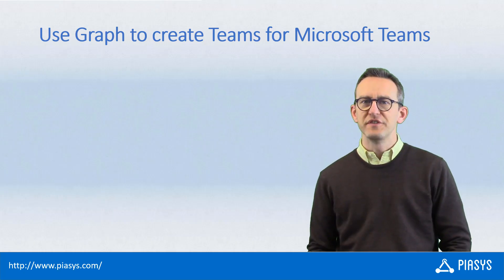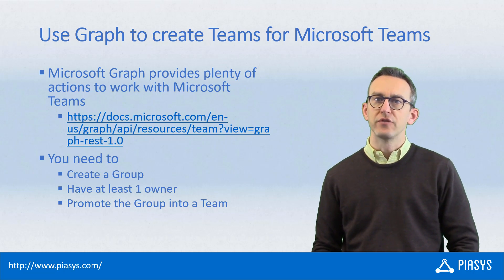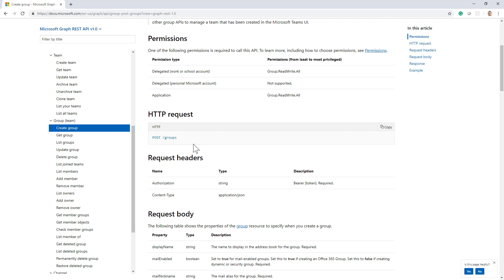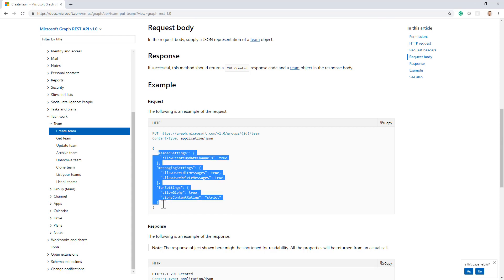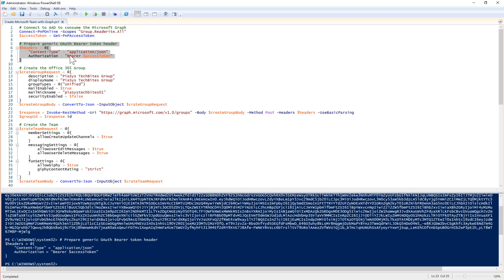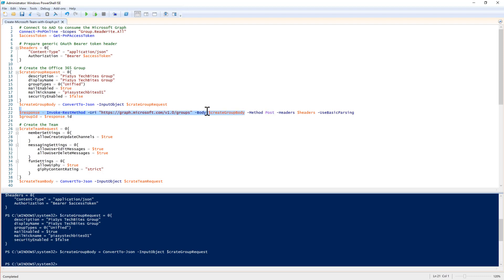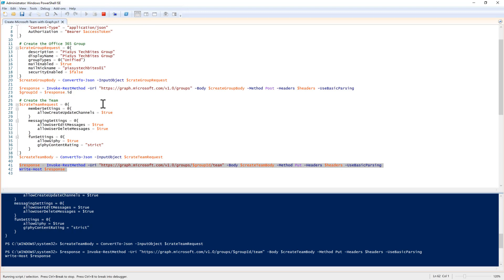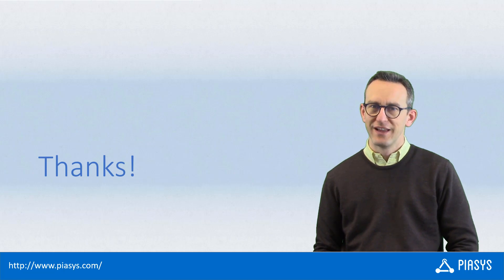Episode #44 - Create Teams with Microsoft Graph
Learn how to create a Team in Microsoft Teams using the Microsoft Graph